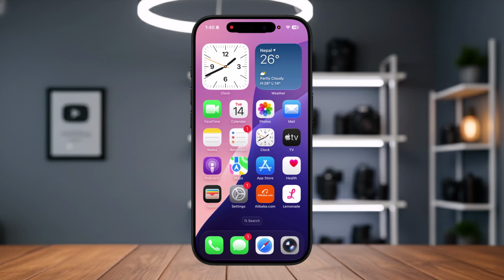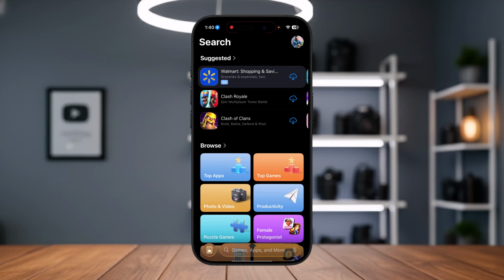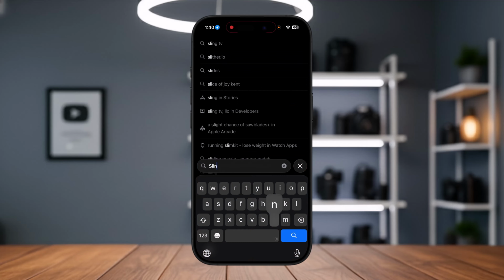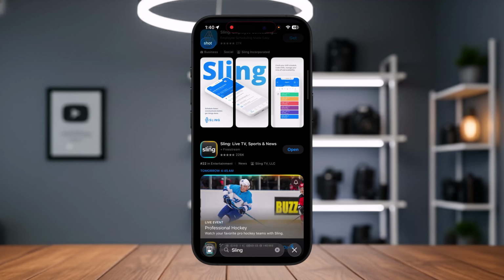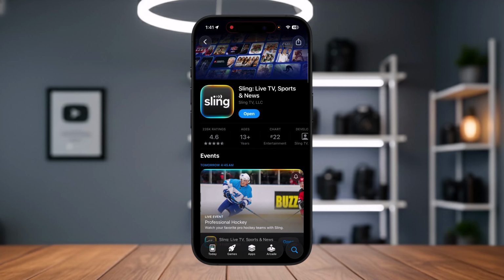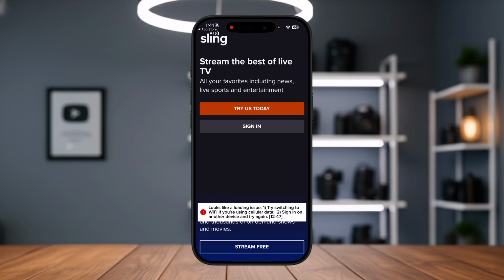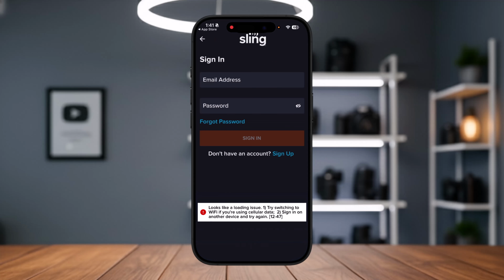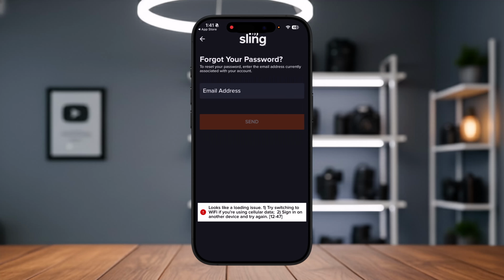How to Reset Sling TV Password | Fix Login Issues & Forgot Password (2026 Guide)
🔐 Forgot your Sling TV password? Don’t worry! This tutorial will show you how to reset your Sling TV password step-by-step on Android, iPhone, and Smart TV, updated for 2026.

You’ll learn how to reset your Sling password via email, recover your account, and resolve login issues quickly so you can continue streaming live TV, sports, and shows without interruption.

🔑 What you’ll learn in this video:

How to reset Sling password on Android

How to reset password on iPhone (iOS)

How to reset password for Smart TVs (Roku, Firestick, Samsung, LG, Apple TV)

How to fix common login issues after password reset

Bonus: Tips for secure password creation

💡 Perfect for Sling users who forgot their password, can’t login, or want to update their credentials.

Q: How do I reset my Sling TV password?
👉 Open the Sling TV app → Tap Sign In → Forgot Password → Enter your email → Check your inbox → Create a new password.

Q: Can I reset my Sling password on Smart TV?
👉 Yes — use the Forgot Password option on the app on a browser.

Q: Why didn’t I receive the Sling password reset email?

Q: Can I use the same password across devices?
👉 ✅ Yes, updating your Sling password applies to all devices linked to your account.